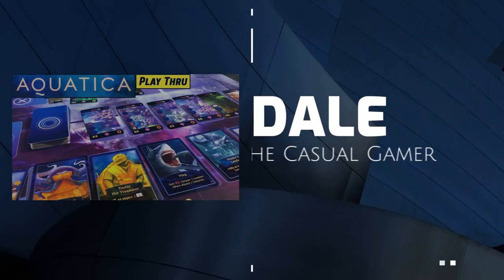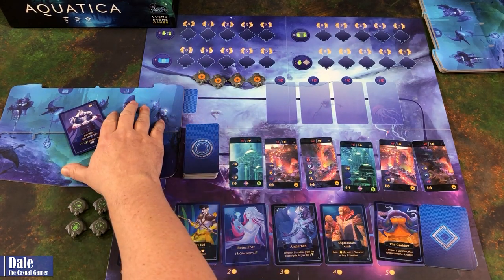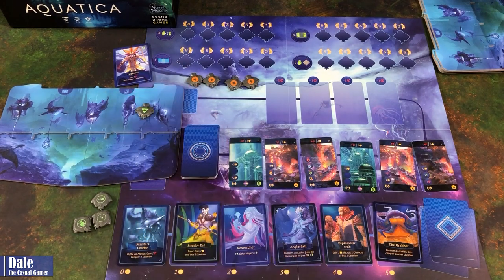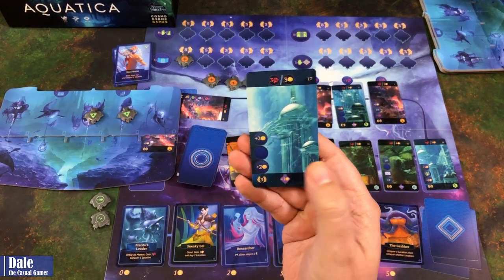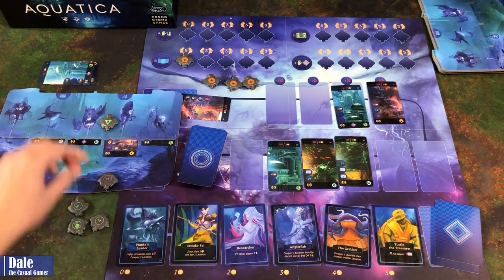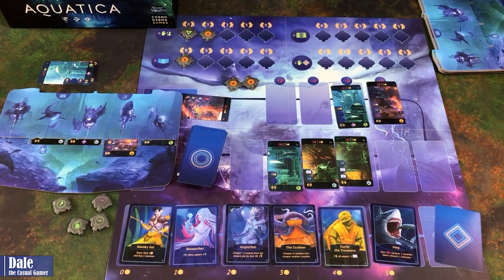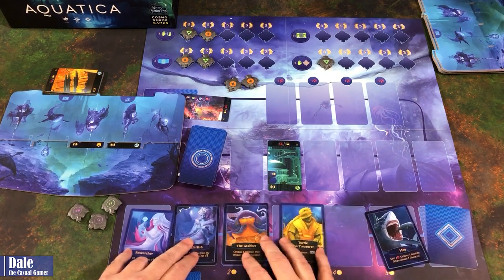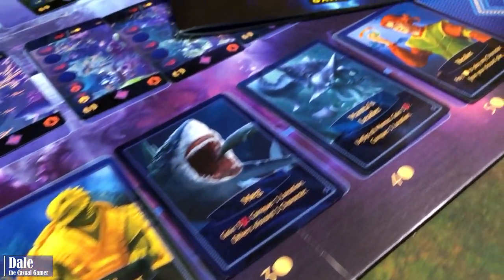How to Play AQUATICA with a Solo Play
LINKS:  If you are interested in the product or game just highlighted, consider purchasing through the link(s) below.
• Aquatica Board Game

IN THIS VIDEO: A solo play through and explanation of how to play AQUATICA. Please note while I do my best, mistakes sometimes happen, but the intent and fun of the game remains intact. Enjoy!!

TME STAMPS
0:00 Intro &  Set-Up
4:48Game Play
17:36  Final Thoughts